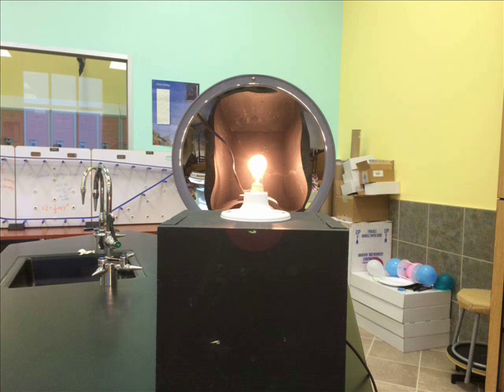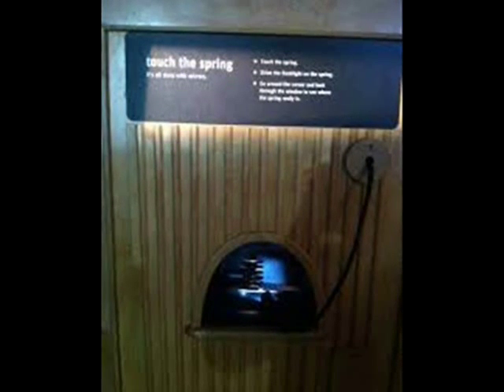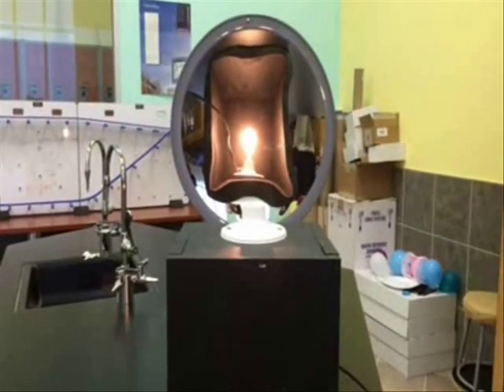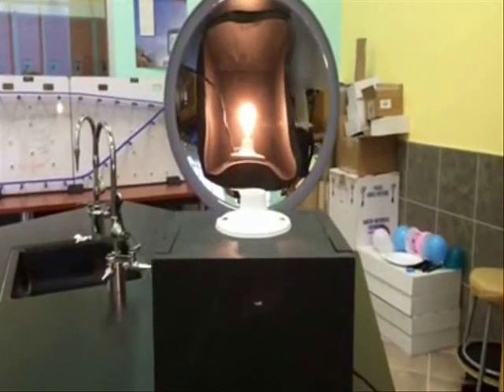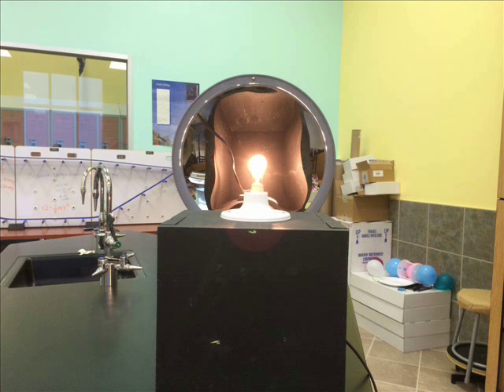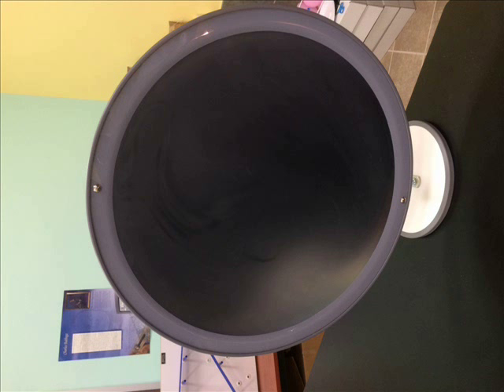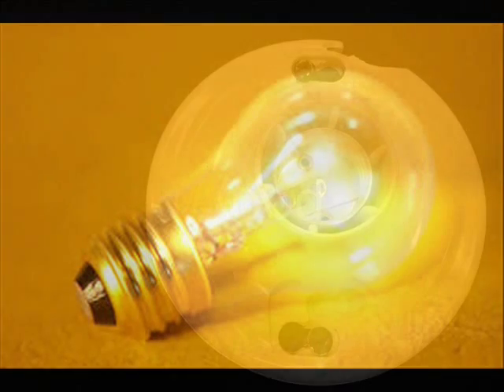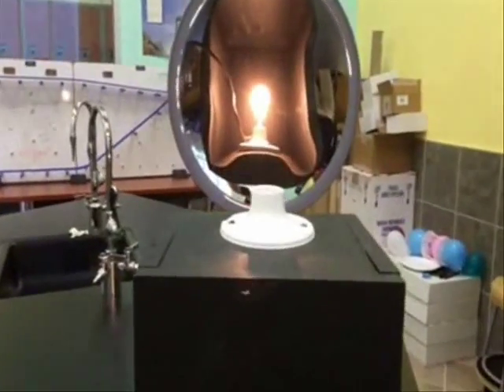HARMONY STEM PBL Project Real Image in a Concave Mirror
The purpose of the experiment is to see an invisible bulb on top of a light socket which appears to be there but when a person tries to touch it, a person's hand moves right through it.

But the question is why can we not actually touch the bulb that appears to be on top of the socket?